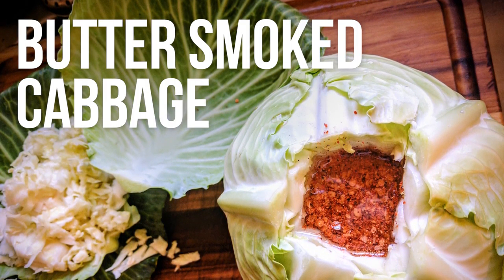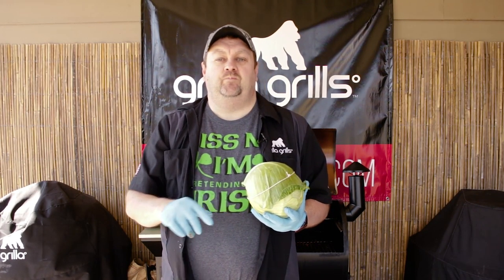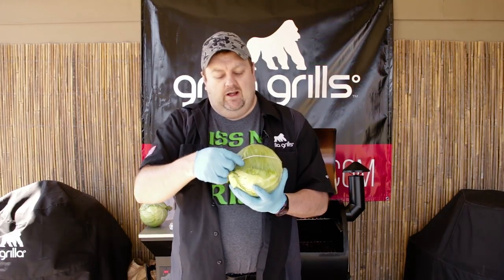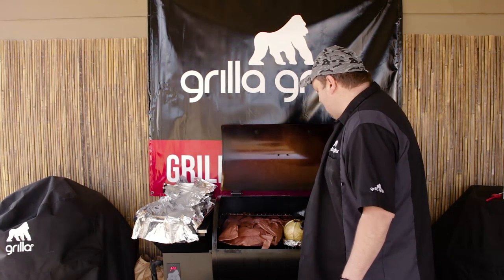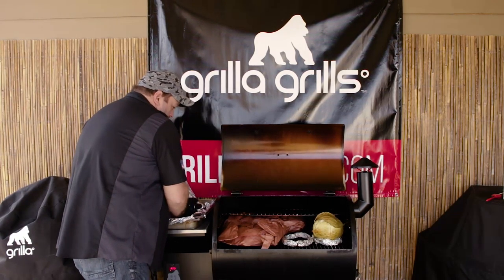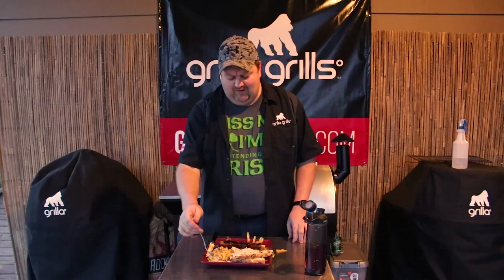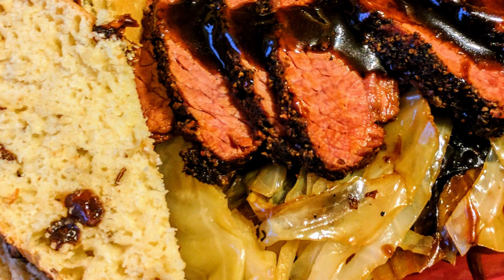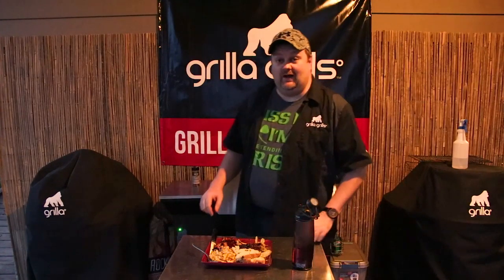How to Make Butter Smoked Cabbage Recipe on Silverbac Wood Pellet Grill - Grilla Grills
This butter smoked cabbage recipe makes for a great side dish. Try it yourself, it's easy to make! Throw it on the Silverbac or Grilla if you have extra room while cooking!

Transcript:
Let's talk about our cabbage.

All you got to do for your cabbage is core out the the center and you want to core that as deep as you can. 1 tablespoon of rub,  about half a stick of butter (kind of shove it down in there really good),  another tablespoon of rub (just kind of keep compacting and stacking that up there), and then you just top it off. What I do once I've got all that butter in there (you'll see it), I shove my finger down through it and make a finger well.  And I pour white balsamic vinegar into the core.  And I just like that offset of flavor. I like that brightness, the sweetness that balsamic brings to it. Then I take one of the leaves that have fallen away in our core (you'll see I'll push right here,  this is where we cut out for our core) and then  I just like to take a little butchers twine and kind of use it to tie up the cabbage. Just to kind of keep all the leaves in place, in case it gets loose while it's cooking.

Take a sheet of aluminum foil, roll it up, make a ring, and it just you set these guys on there. It keeps them in place,  keeps from tipping and dumping out all the juices.  So we're at the about the three hour, four hour mark right now on the cabbage and I'm going to wrap it just so it gets good and tender. So let's get this guy sat over here in the first bit of foil. Let's see if I can do this without dumping all of the butter and the juice out of it here. All right, so just a little foil bomb now right?  A little globe? All right let's get our other guy in here. It steamed really well, it's got a really nice bite to it. You've got to like cabbage flavor, though. It's got a  nice little smoke. I might drizzle this with a little more balsamic at the end, give it a  little more pop but pretty fantastic. And easy!

Feel free to get in contact with this!  Guys, check out the Grilla Grills YouTube channel! It's popping with information and don't forget to check out our recipe section I'm Shane McDraper for St. Patrick's Day. This has been Grilla Grills. We did this awesome plate of food, all of it, on this awesome Silverback!